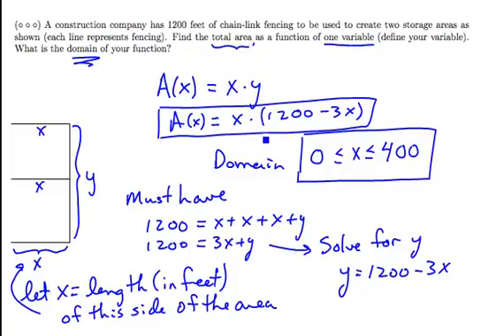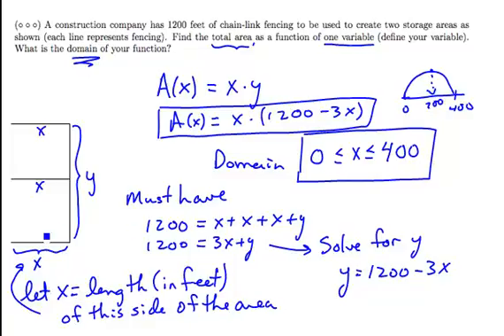MathCast q2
MathCast IIURL